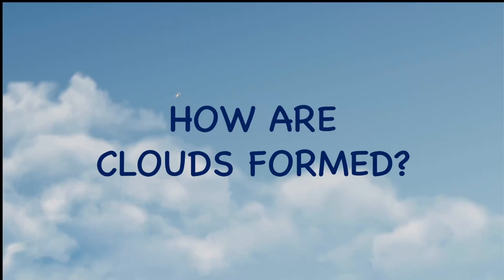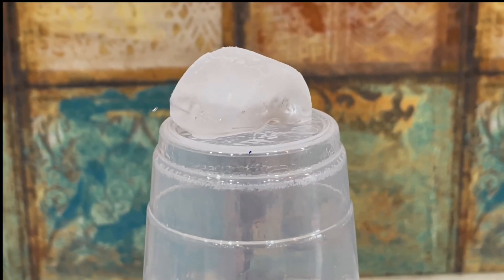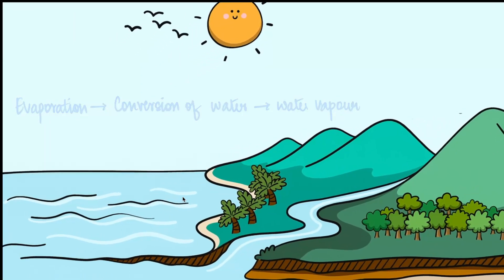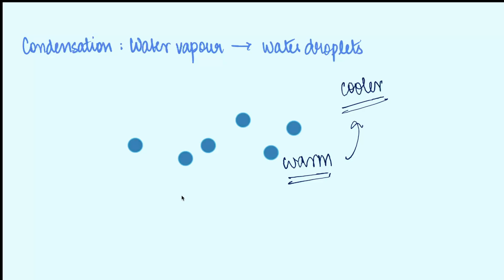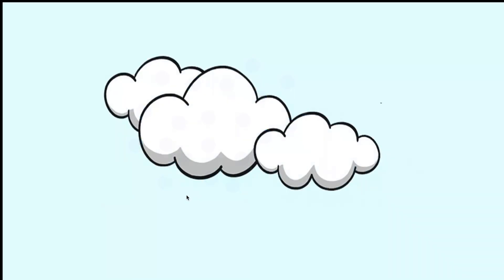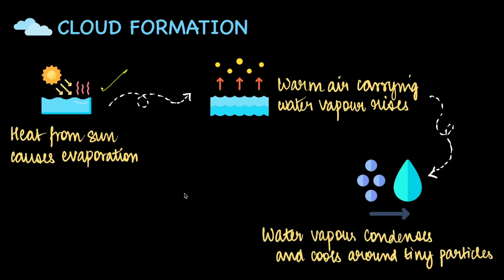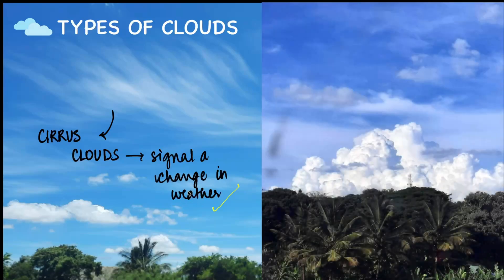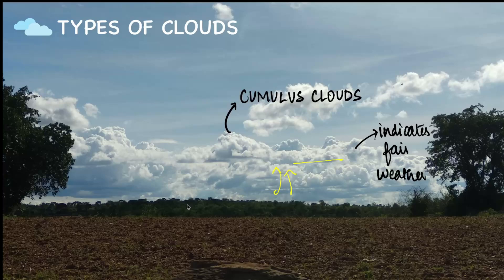How are clouds formed? | Rain where does it come from? | Grade 6 | Science | Khan Academy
Ever wondered how clouds magically appear?

In this video for Grade 6, we'll demonstrate a simple experiment to reveal the secrets of cloud formation—from water evaporation to condensation into tiny droplets.

Learn the step-by-step mechanism of how warm air rises, cools, and creates the fluffy shapes above. With a hands-on demo and clear explanations, you’ll uncover why clouds form and what they tell us about our weather.

Courses on Khan Academy are always 100% free. Start practicing—and saving your progress—now!

Timestamps:
00:00 - 00:12 - Introduction
00:13 - 01:16 - Experiment
01:17 - 03:19 - How are clouds formed
03:19 - 03:57- Summary
03:58 - 05:28 - Types of clouds

Created by Aishwarya Ramakrishnan